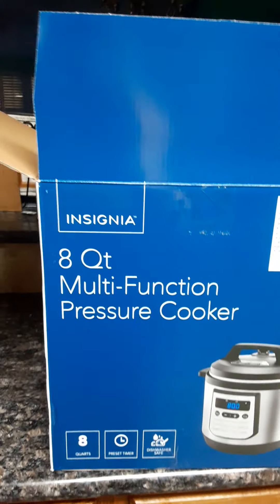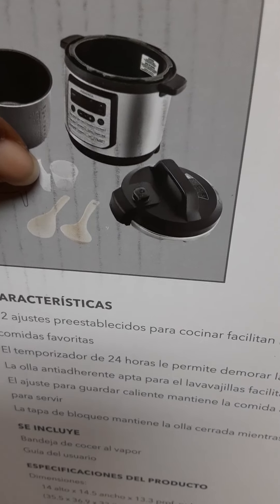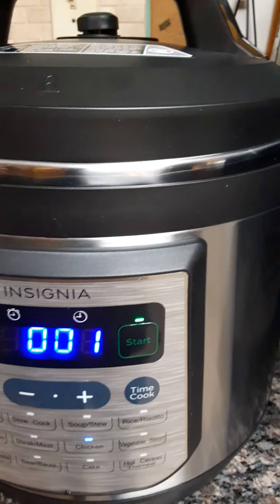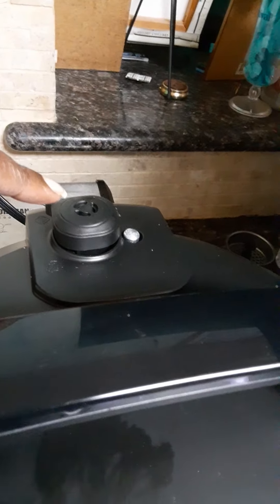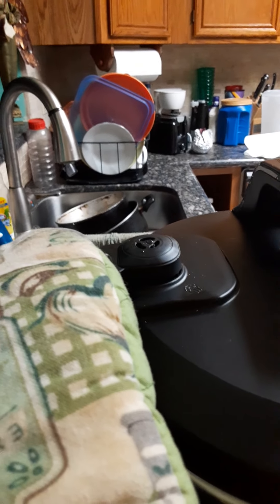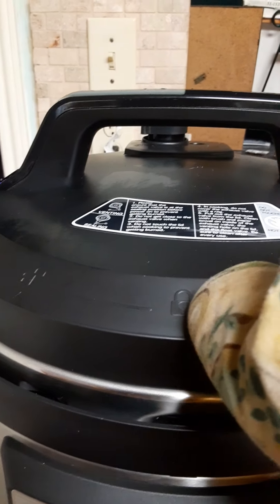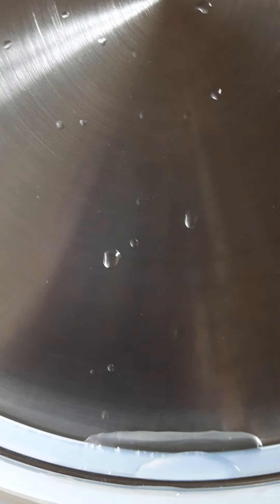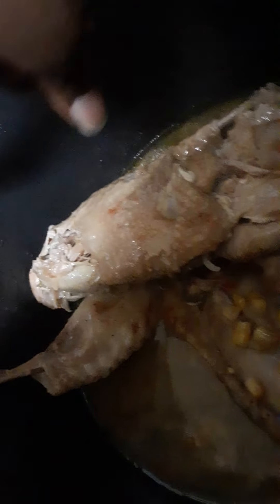Insignia 8 quart pressure cooker! Cooking with TT!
I did more than take it out of the box! Insignia brand